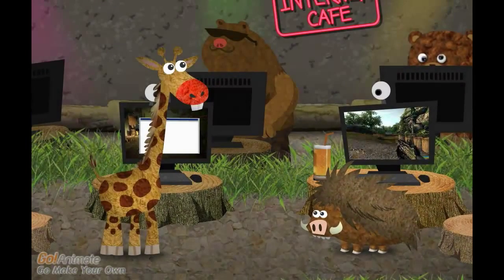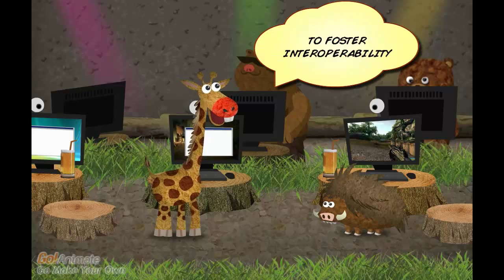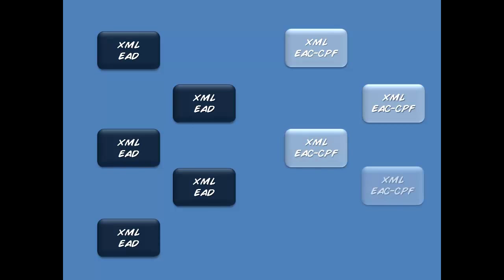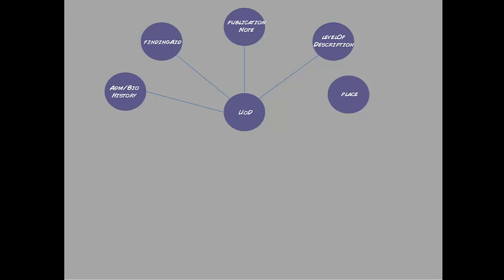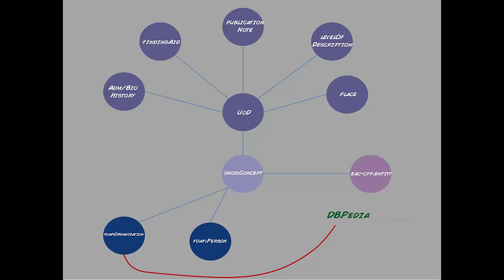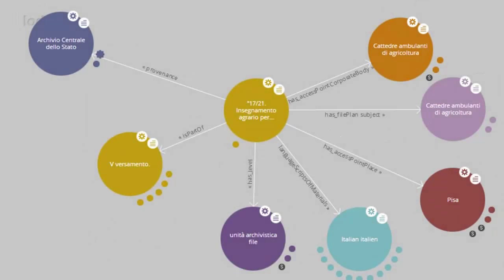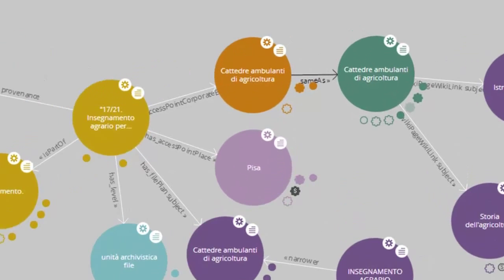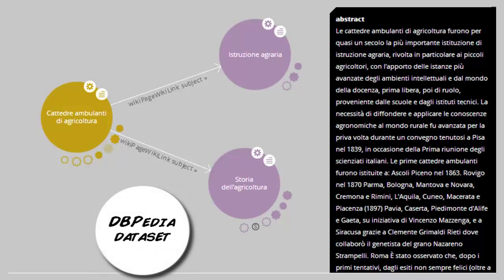Reload - Repository for Linked Open Archival Data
ReLOAD  (Repository for Linked Open Archival Data) project aims to experiment Semantic Web's standards and LOD technologies in archival domain in order to share archival resources in the web of data.